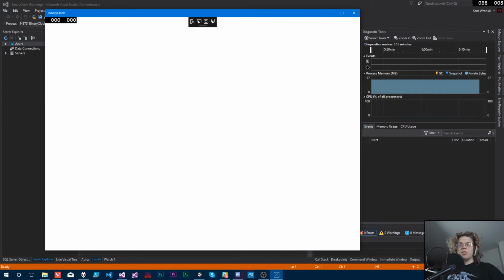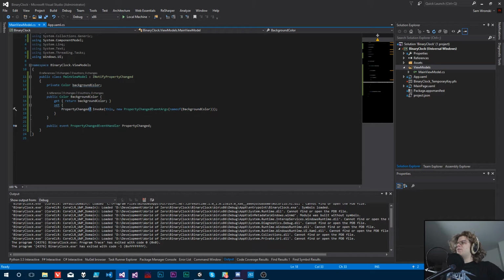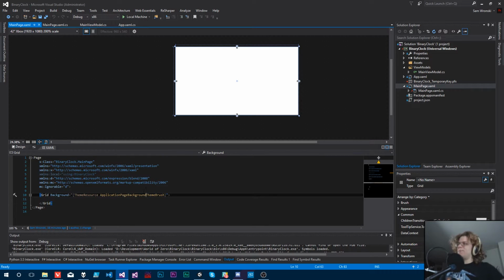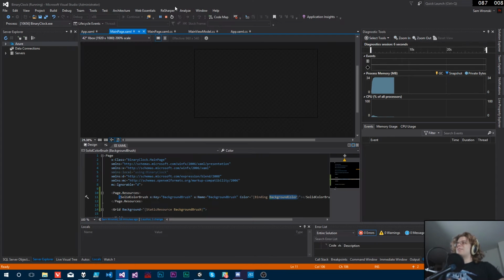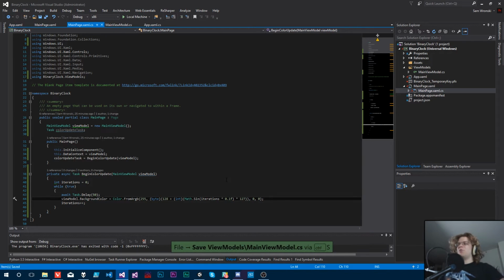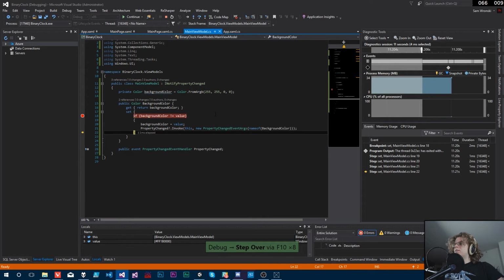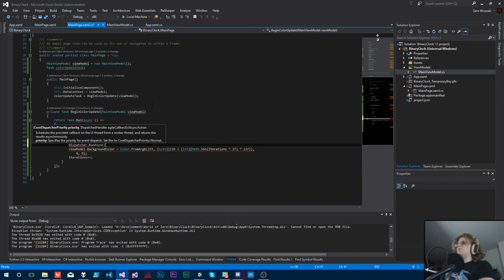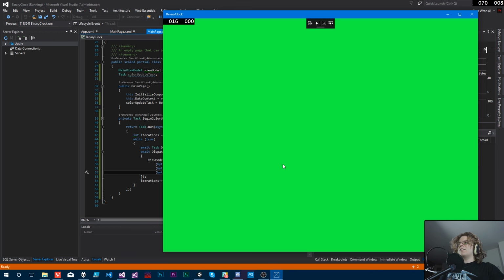A Dynamically Changing Background and a Firm Foundation - Lets Make a Binary Clock - Part 1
Let's make a Binary Clock app for the universal windows platform. By the end of this series we'll have a binary clock we can deploy to an Xbox, Windows Phone, Windows desktop and even a Raspberry Pi or Hololens.

A Binary Clock is a clock, but a bit more geeky. Instead of displaying numbers or an analog display a binary clock shows each digit represented in binary instead. It's a fun and completely geeky way to show the time and that makes it AWESOME!

This video itself won't delve too deeply into the making of a binary clock. Instead we'll work on the secondary feature. A color changing backgroung based on the time as well. This will be a great way to get our feet wet and get things working before we really dive deep.

To accomplish this we'll create a very simple view model with a Color and SolidColorBrush exposed. By setting the color in a separate thread we can modify the brush. Then we can actually apply that brush via a data binding to the background of our page. This will mean that a constantly changing color will result in a constantly changing background for our app. Fun stuff.

In order to accomplish that we'll need to explore some additional features of UWP. This means we'll need to take advantage of a Dispatcher (UI updates MUST happen on the main UI thread or things will break) to schedule updates on the main thread.

Now that we've got our foundation in place let's turn towards the major goals of this application and actually start putting things together. That will start in the next episode.

Download the source or check it out at your own speed on GitHub